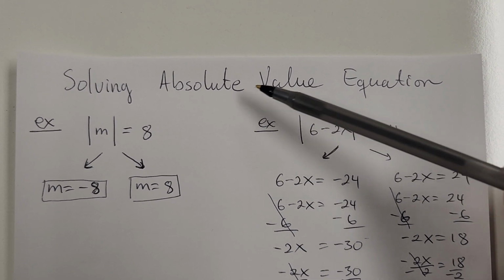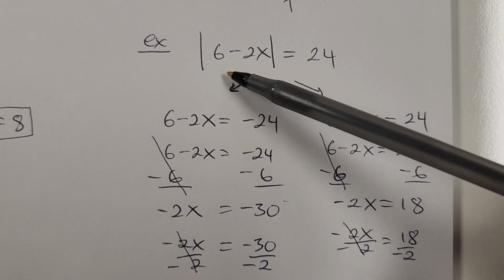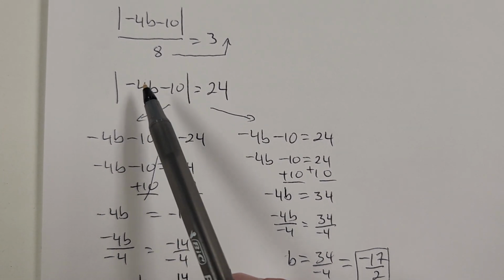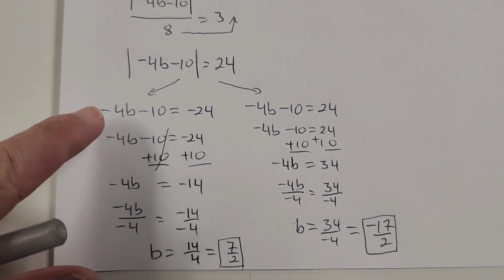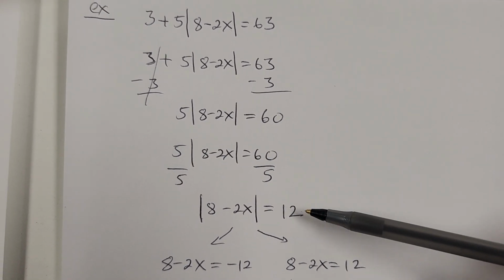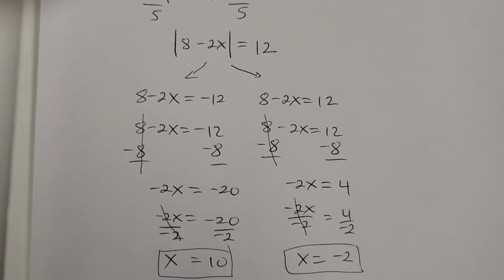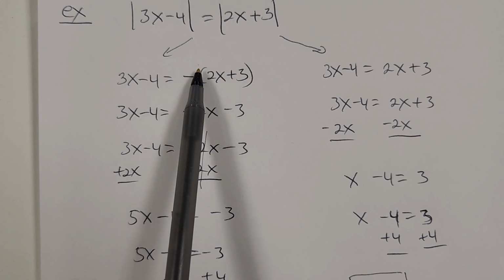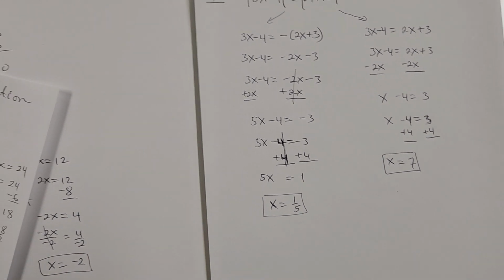Solving Absolute Value Equation